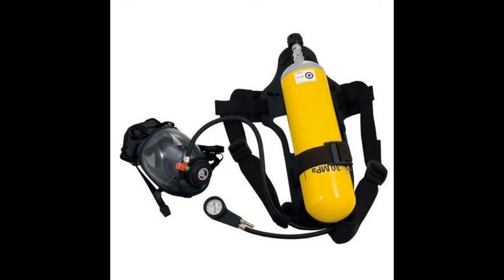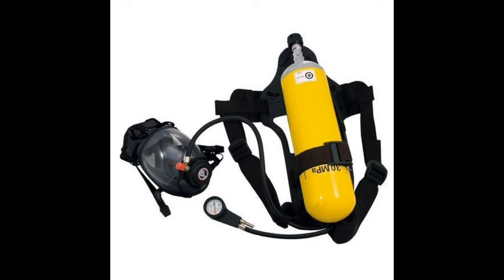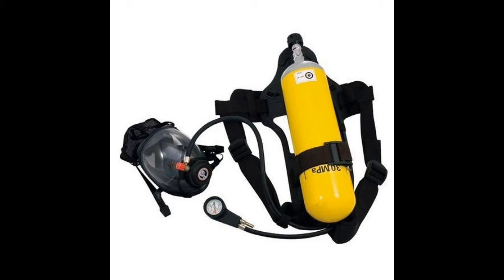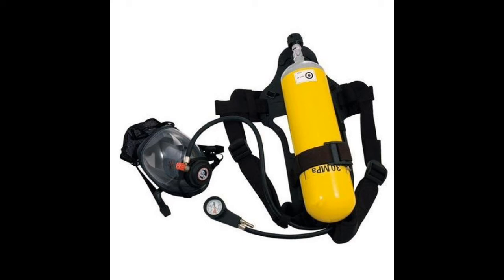SCBA Checks and Requirements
This is all about primary standard questions from mmd .